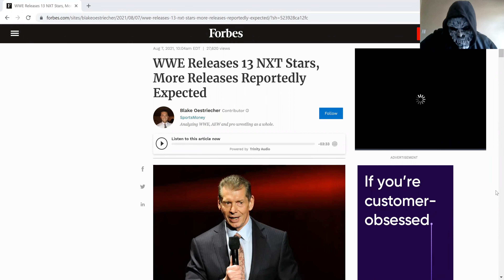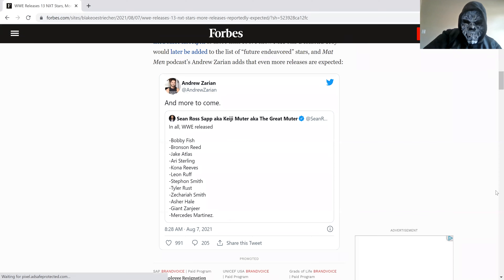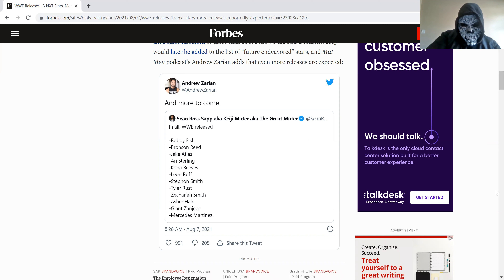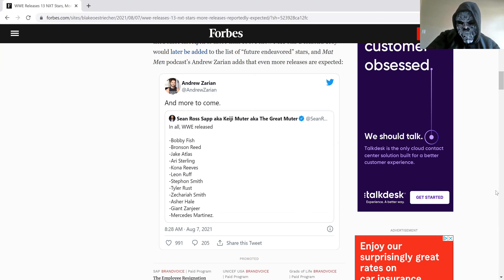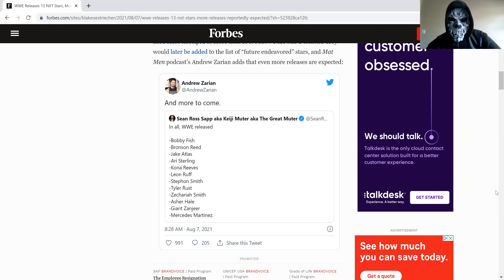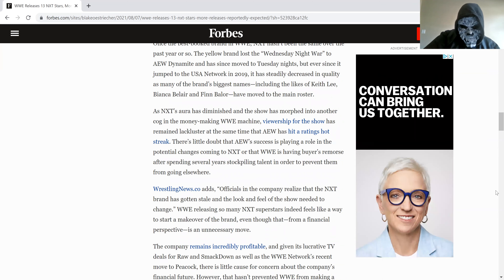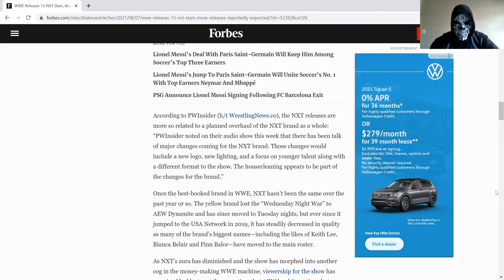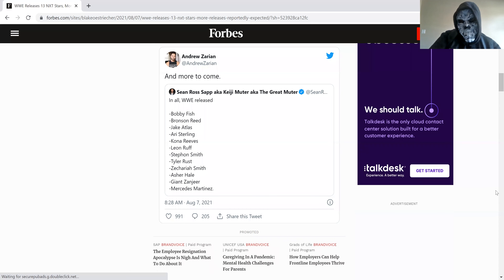WWE Fires 13 NXT Talents